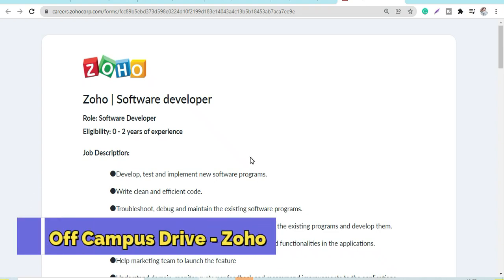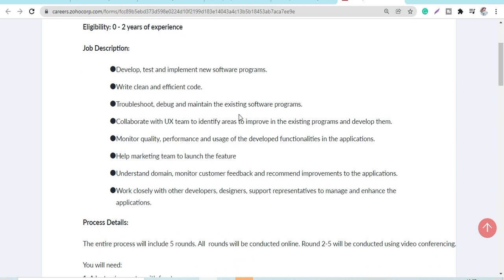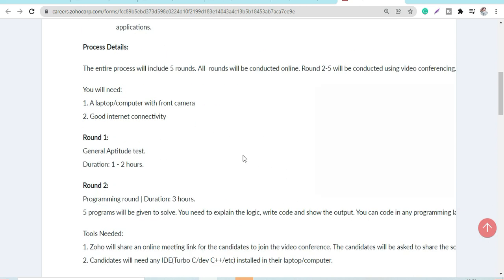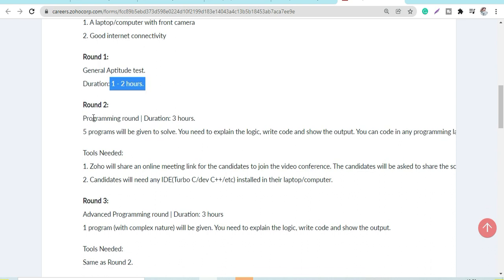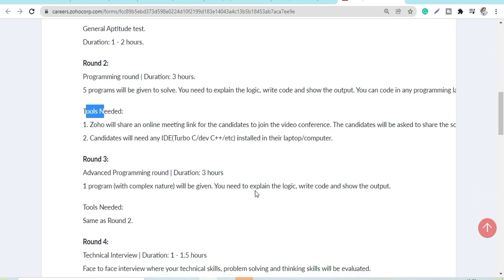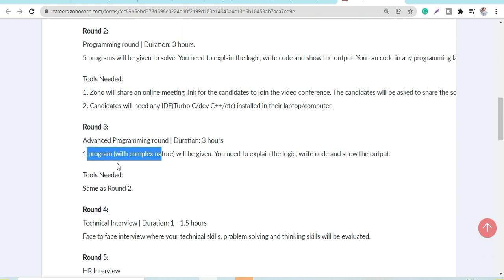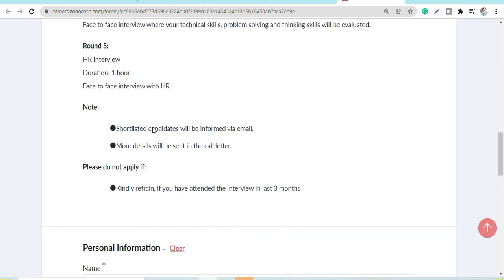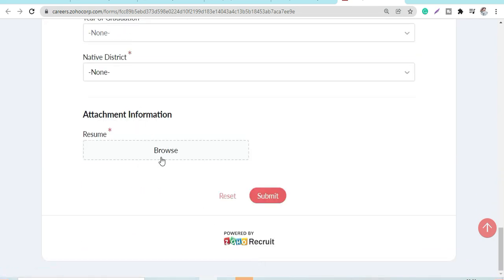Zoho Off Campus Drive 2022 | Software Developer | Fresher & Experience | Exam Pattern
Zoho Off Campus Drive 2022 | Software Developer | Fresher & Experience | All Rounds

(now registration closed)